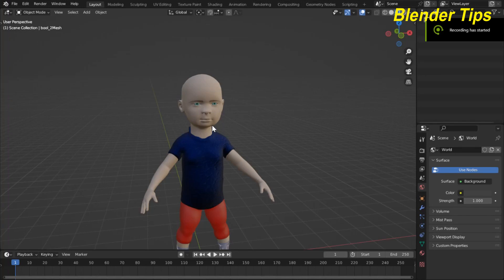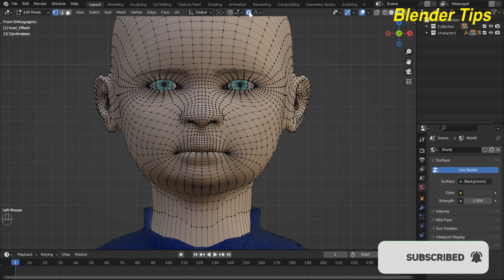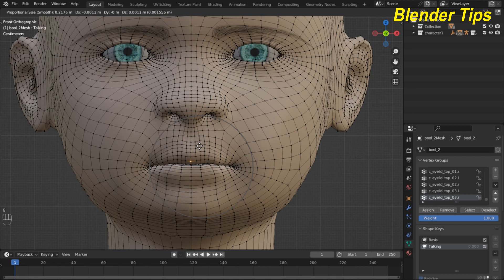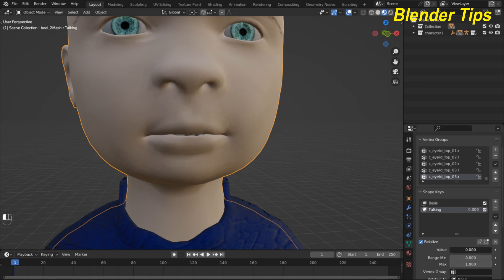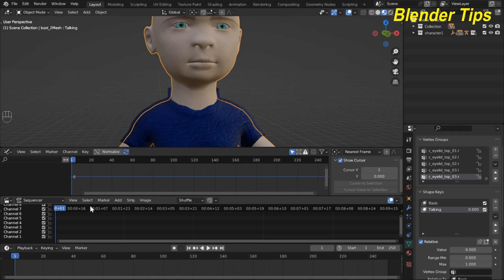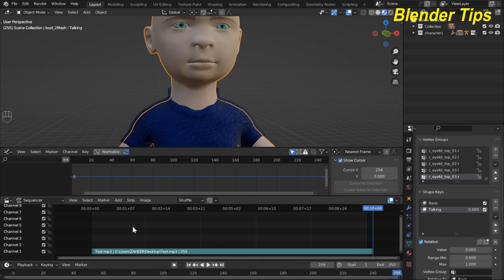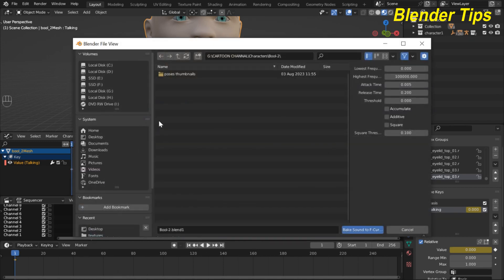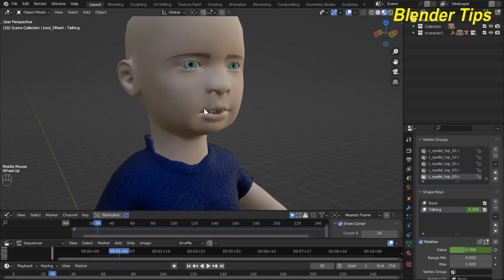Auto Lip Sync In Blender Using Shape Keys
In this Tutorial You will learn Auto Lip Sync In Blender Using Shape Keys.
lip sync in blender
shape keys
blender shape keys
key shape
blender shapes
keys blender